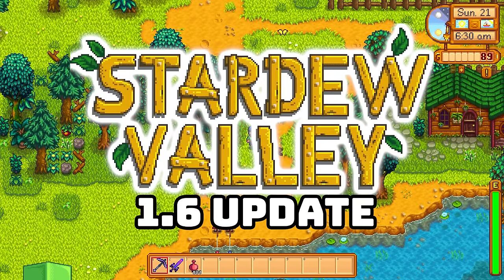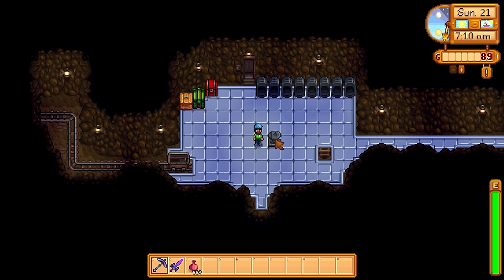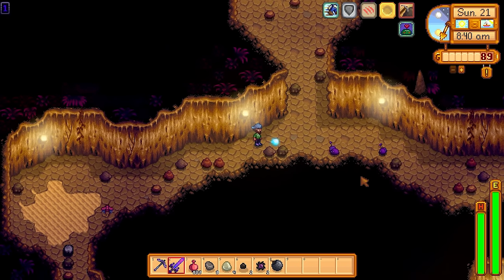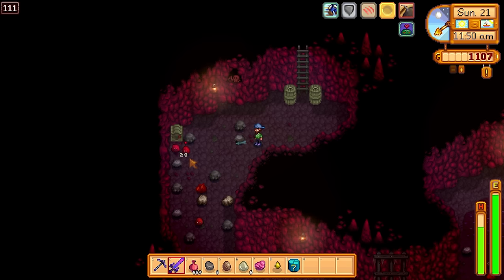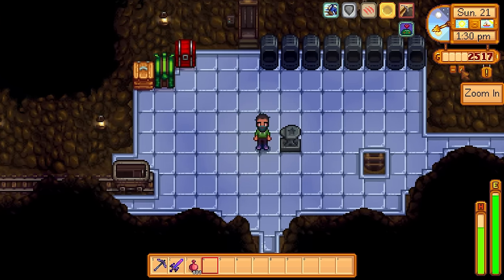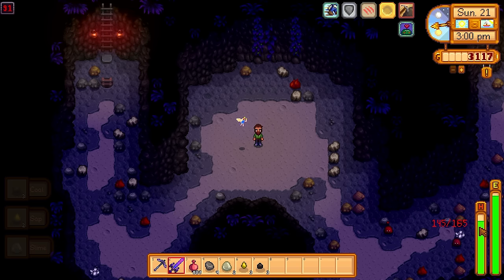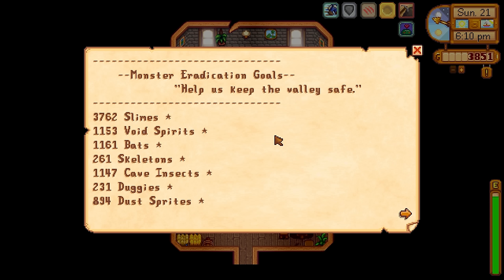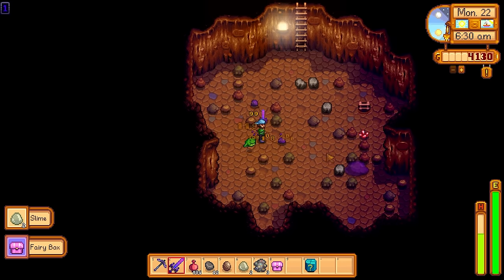Guide to Trinkets! : Stardew Valley 1.6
Trinkets have been added to Stardew Valley 1.6
In this video I will guide you through all of the different trinkets you can collect and how best to utilize them.
Stardew Valley 1.6 releases a ton of content to explore, trinkets will offer new combat and exploration builds.